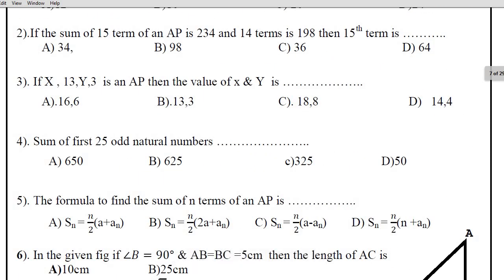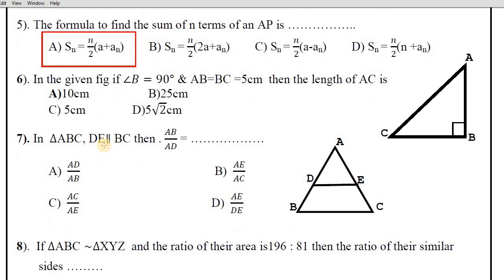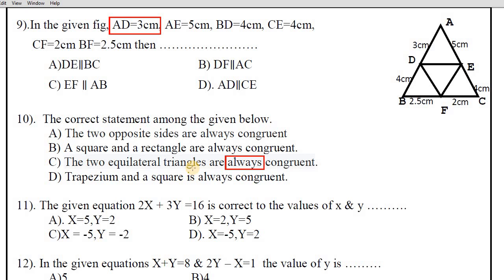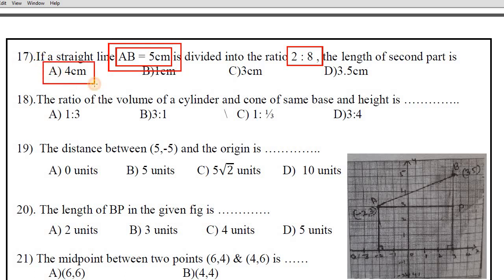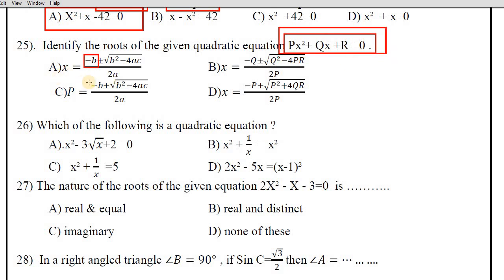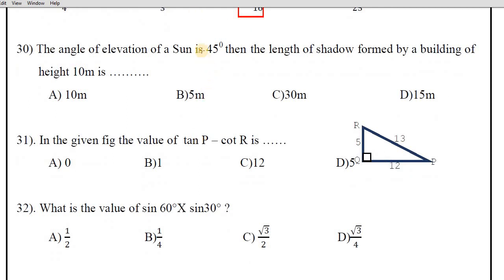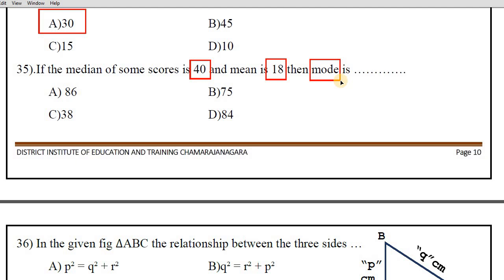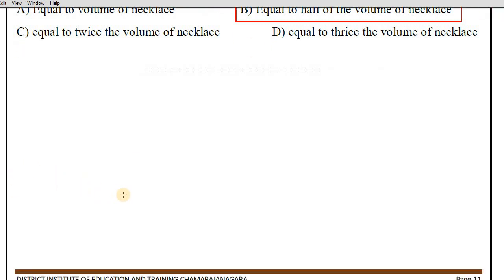CLASS 10| SSLC | SAMPLE PAPER 8 | KEY ANSWERS | chamarajanagara district (set -2)